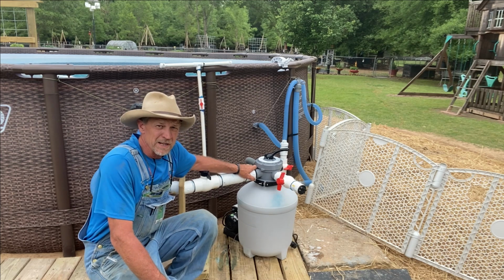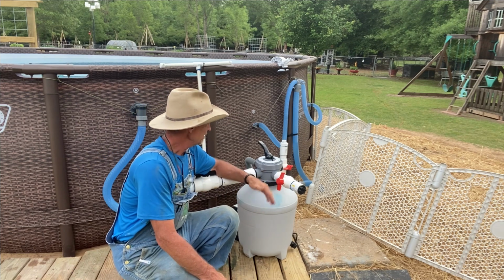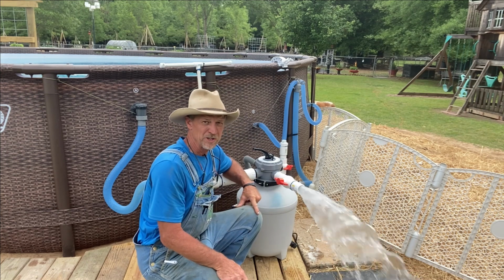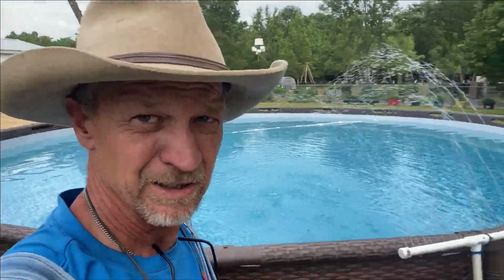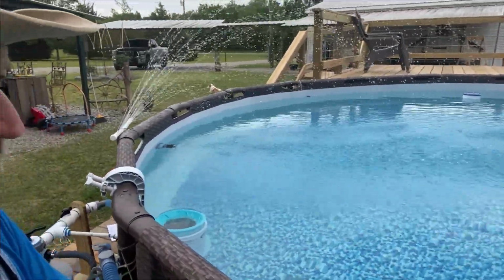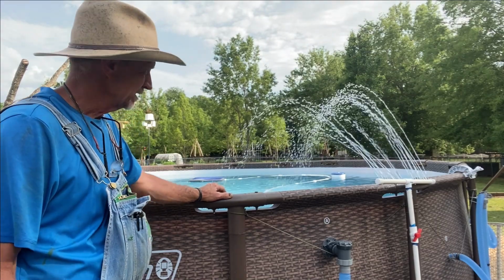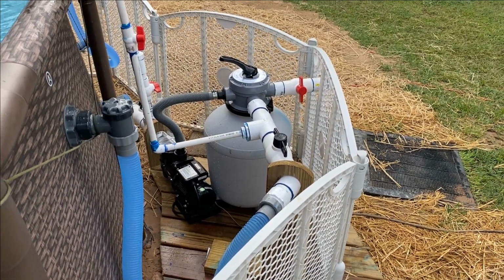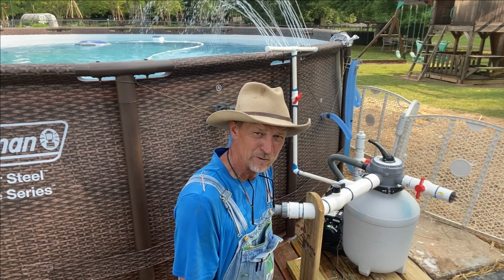How to (STEP by STEP) Start Up, Backwash and Rinse the GAME Sandpro 75D / Pool Sand Filter Pump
In this video I demonstrate how to start up the GAME Sandpro 75D pool sand filter, Backwash and Rinse. Also within this video I demonstrate the DIY pool Sprinkler, the Intex Swimming Pool Deluxe Above Ground Surface Skimmer and the Polaris65 Pool Vacuum.

GFCI Inline with 18" Single Outlet Cord

DEWENWILS Outdoor Pool Timer Waterproof, 24-Hour Plug in Mechanical Outlet Timer, Heavy Duty Programmable ON/OFF Timer
GAME SANDPRO75D SAND FILTER
INTEX DELUXE WALL MOUNT POOL SKIMMER
POLARIS65 POOL VACUUM
VINYL WORKS DELUXE 32" POOL STEPS - LADDER

2) Anything you see me doing, Advice and/or information given is not professional advice and should be acted on at the user’s own risk.